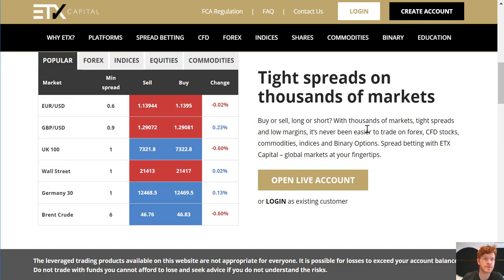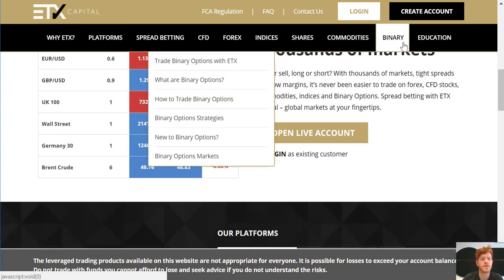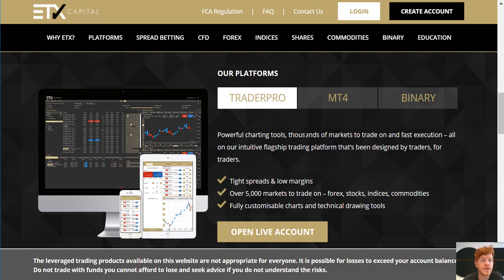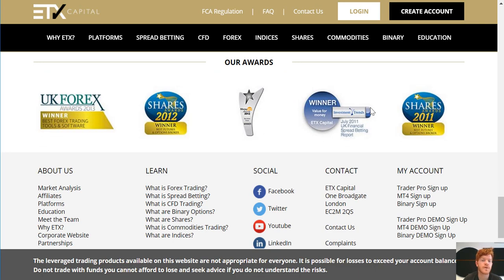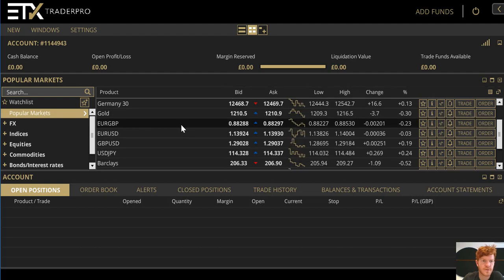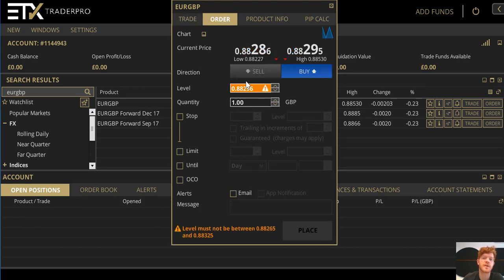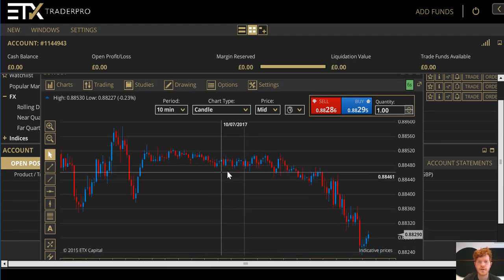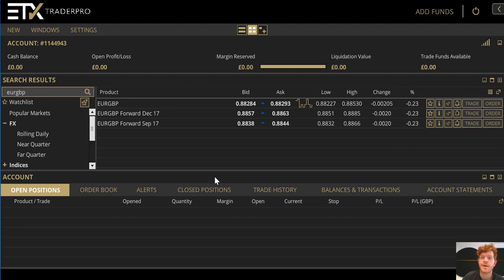ETX Capital Review - BROKER Review - Trusted!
Watch as I review the brokerage ETX Capital.

Using certain criteria I determine whether this broker can be trusted. Going over all the ins and outs a broker should offer and the differences with similar brokers.

The conclusion I make is that ETX Capital are a broker you can trust. I would recommend doing your own research before you decide, but I think ETX Capital is definitely a broker that should make your shortlist!